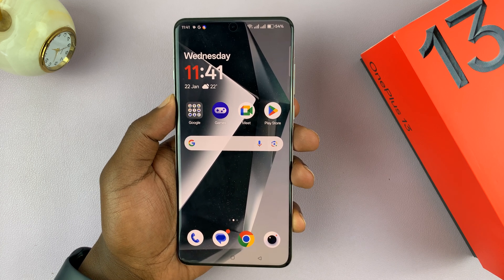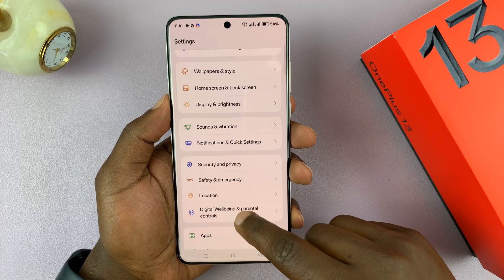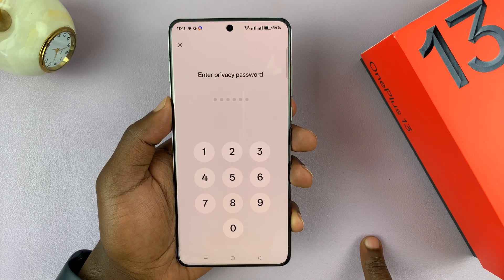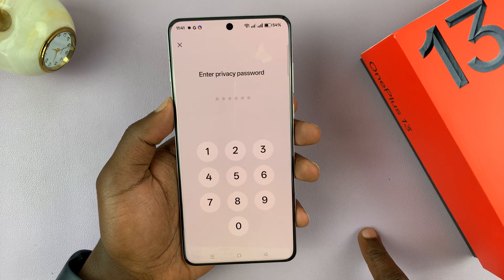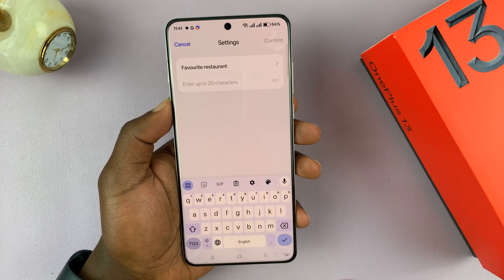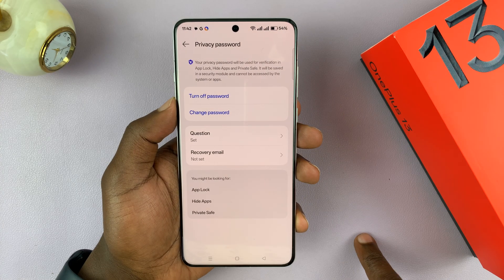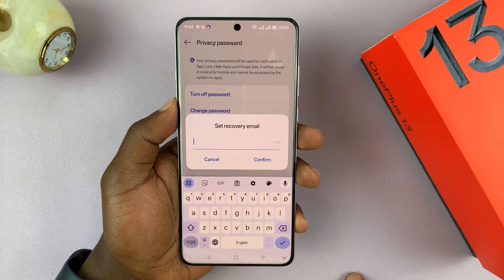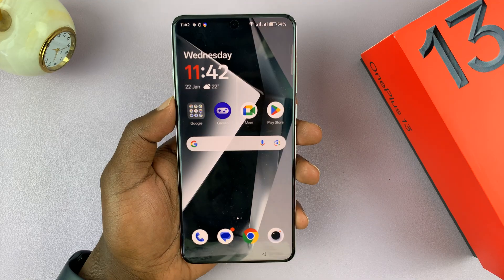How To Change Privacy Password Security Question On OnePlus 13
Want to update your privacy password security question on your OnePlus 13? In this video, I’ll walk you through the easy steps to change your security question, ensuring your phone’s data stays safe and secure. Let’s get started and upgrade your privacy settings.

Open settings
Go to security & privacy
Locate more security & privacy
Select privacy password
Enter the current password
Change the Security Question
Add recovery email

Cell Phone Tripod Adapter